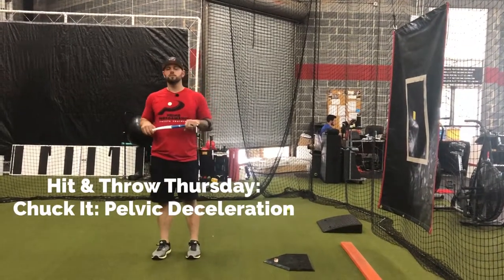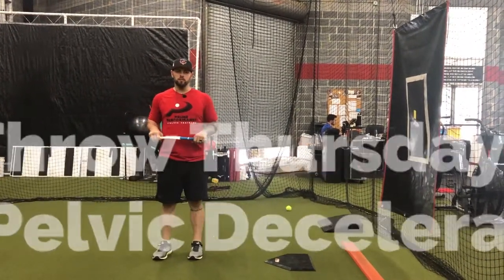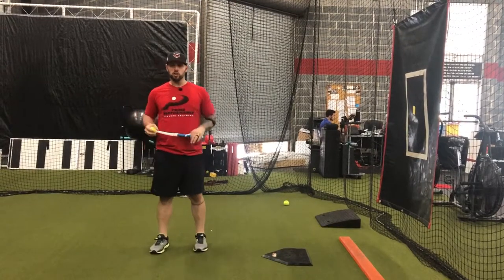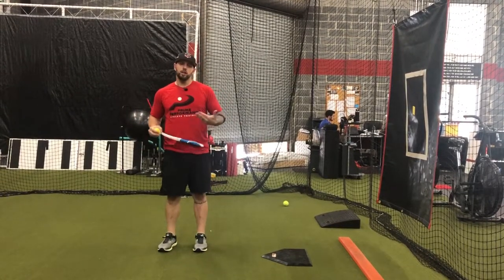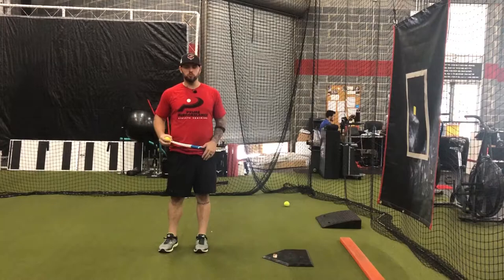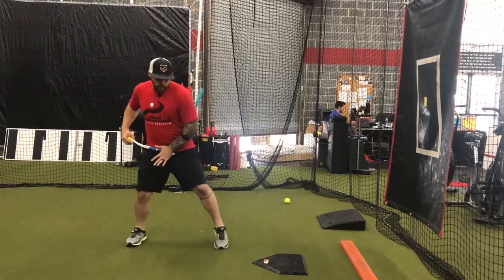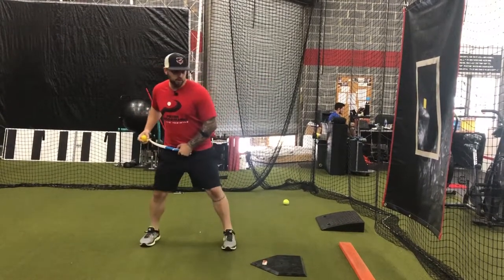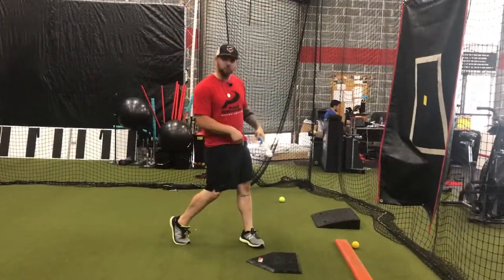Hit & Throw Thursday: Chuck It: Pelvic Deceleration